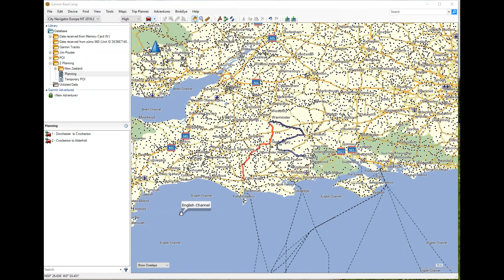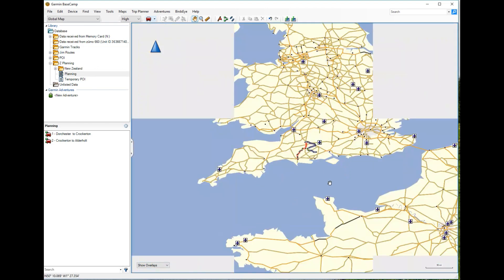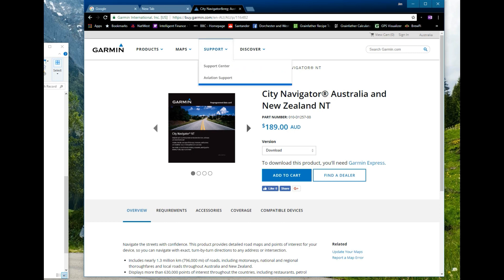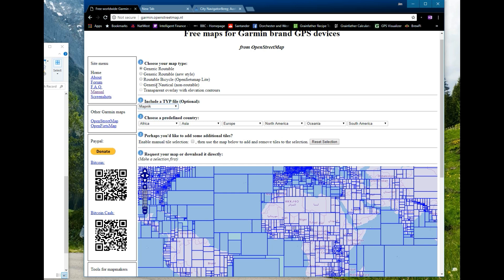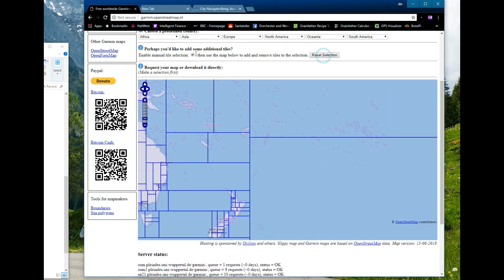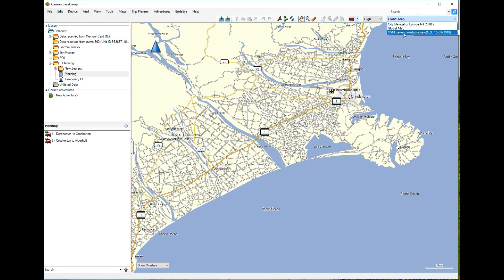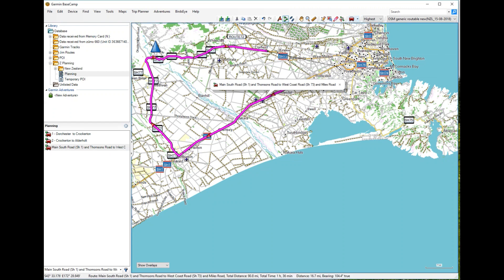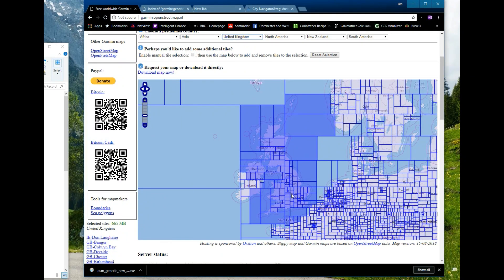Free Open Street Mapping on Basecamp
Short video on how to get and install free Open Street Mapping in Basecamp.